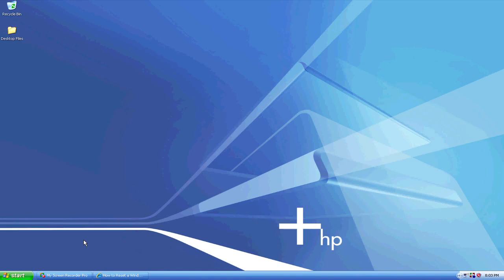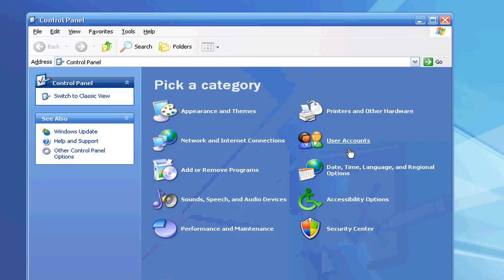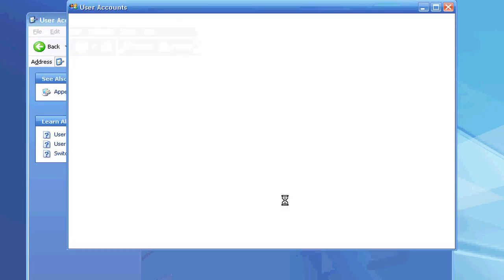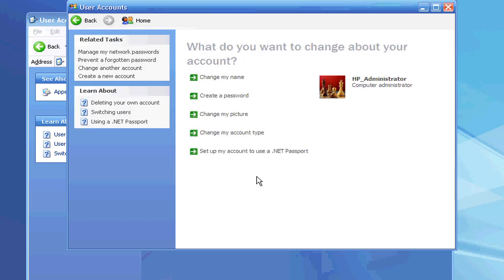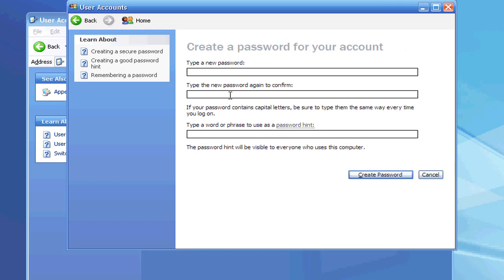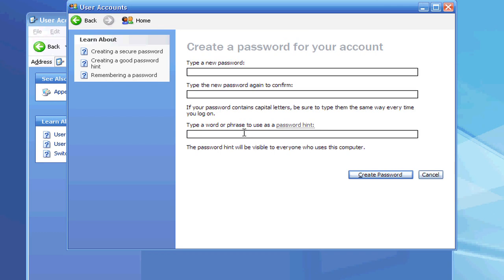Windows XP : How to Remove an Administrator Password in Windows XP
Removing an administrator password in Windows XP is as simple as going to the "Control Panel" and pulling up user accounts for these options. Find out how to use emergency recovery disks online to combat an unknown administrator password with help from the executive producer of a video production company in this free video on removing administrator passwords in Windows XP.

Bio: Michael Burton has over 12 years of experience with PC computers.